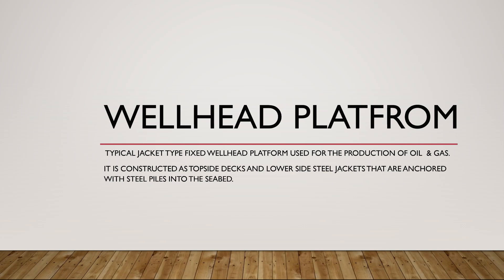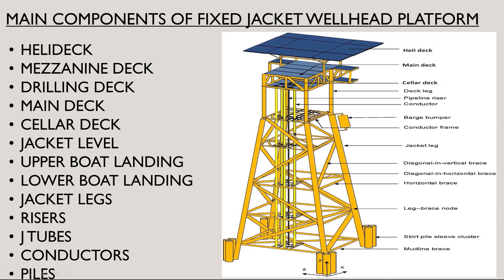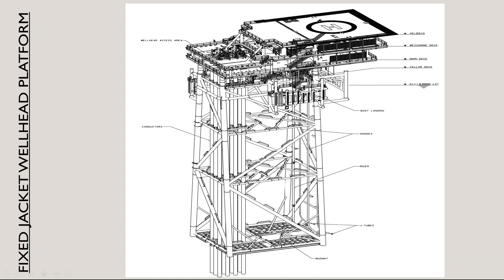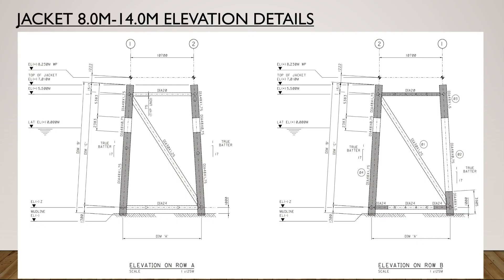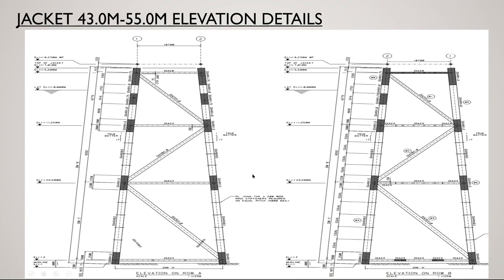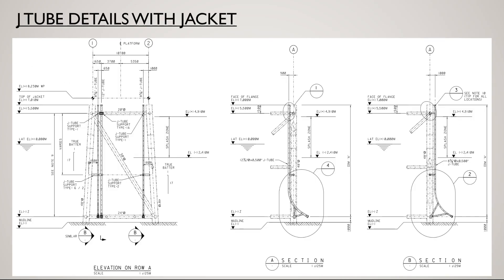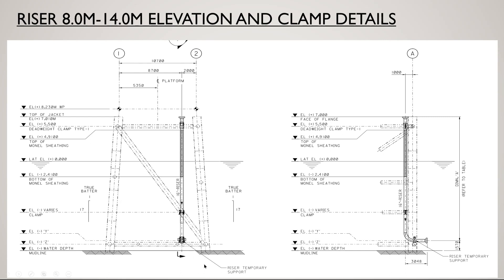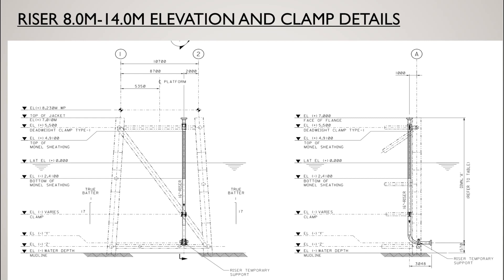WellHead Platform Part 1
Introduction to fixed jacket wellhead platform basic information and terminologies.